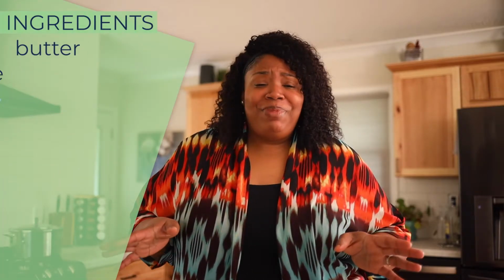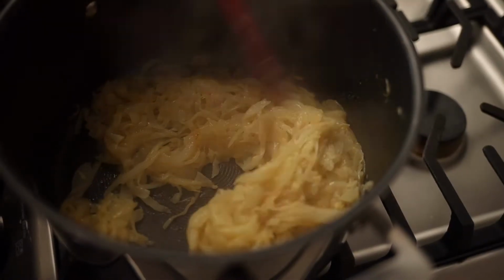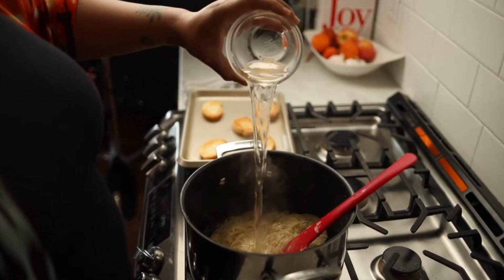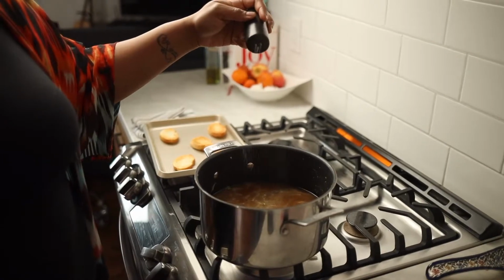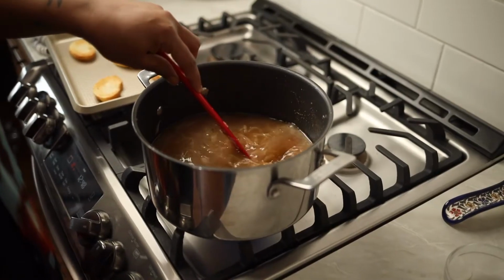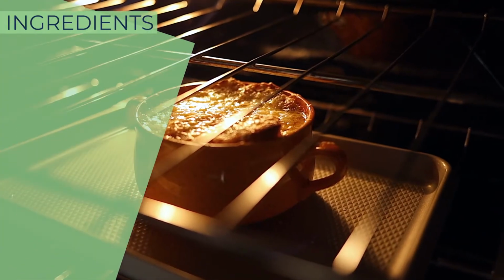Fresh Dish Foodie: How to Make French Onion Soup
We’re going Back to Basics with Whitney as she shows us how to make French Onion Soup.

Get the full recipe here: